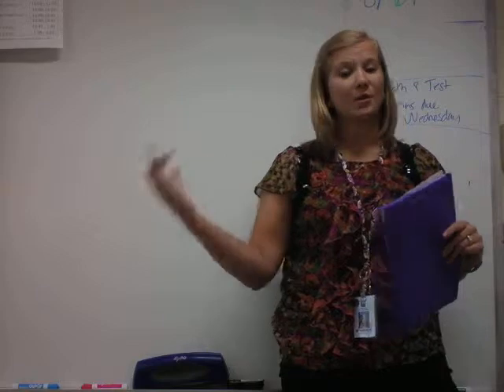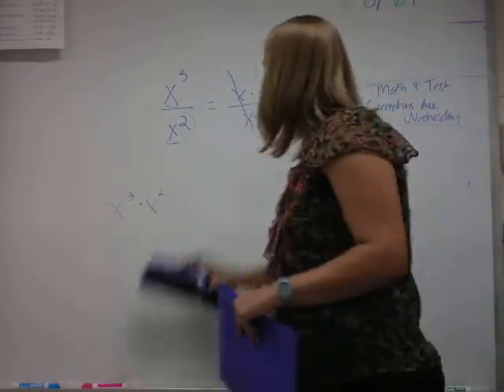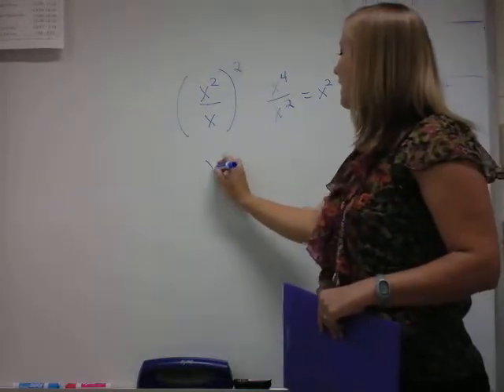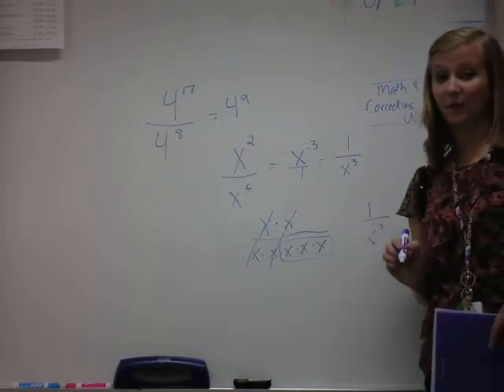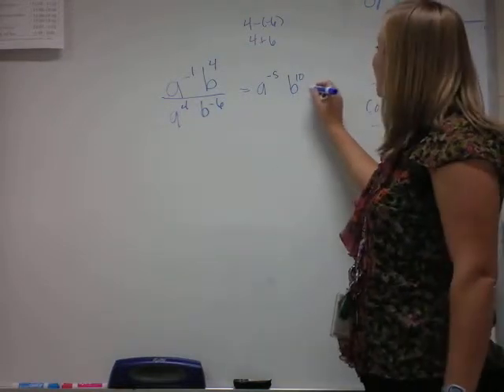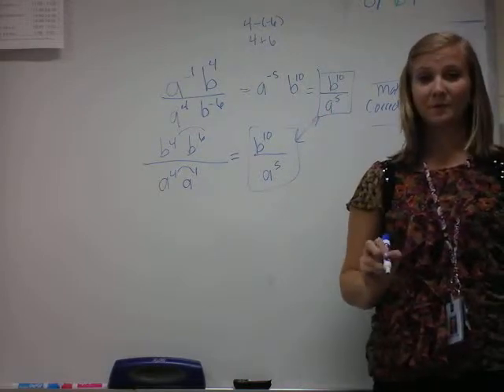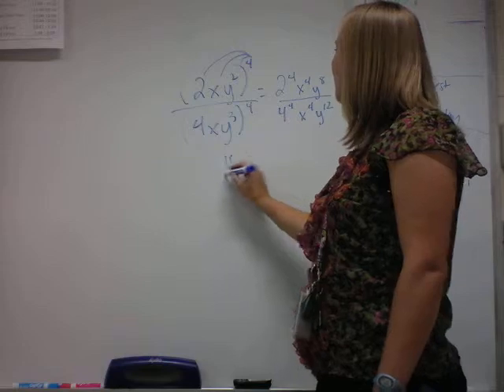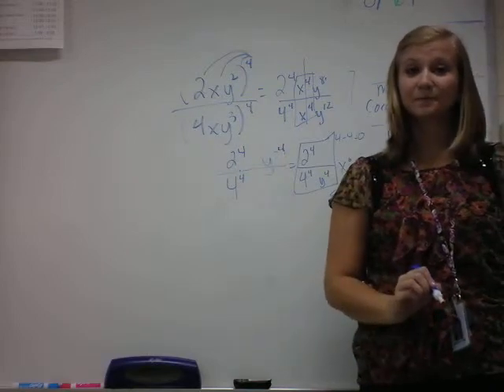Laws of Exponents: Dividing